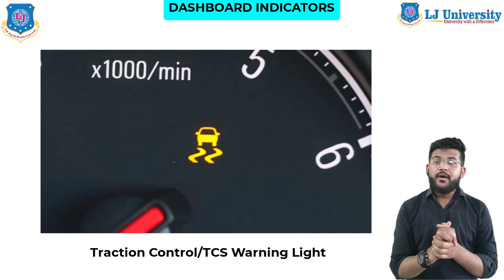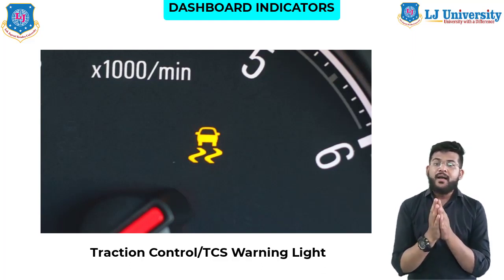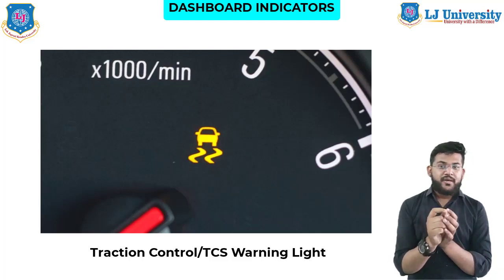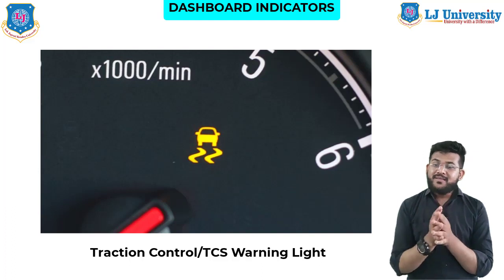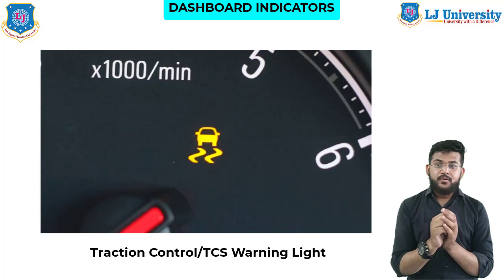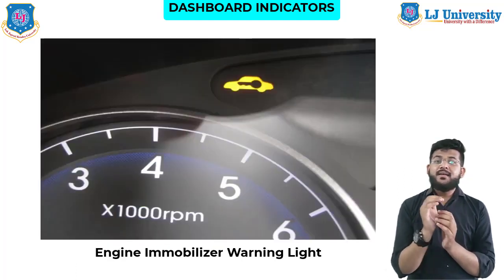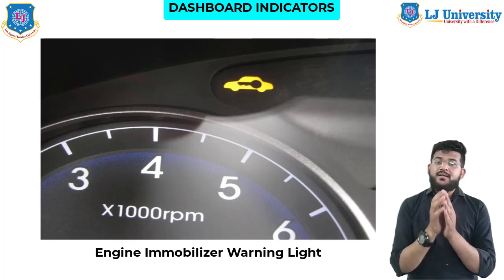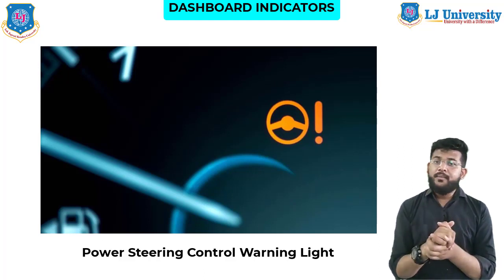L 47 Types of Dashboard Indicators Part 3 | Automotive Electricals & Electronics | Automobile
Security warning system infotainment and Telematics.
Types of Dashboard Indicators used in Automobiles Part 3